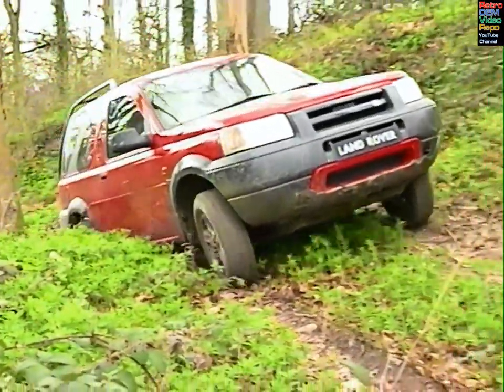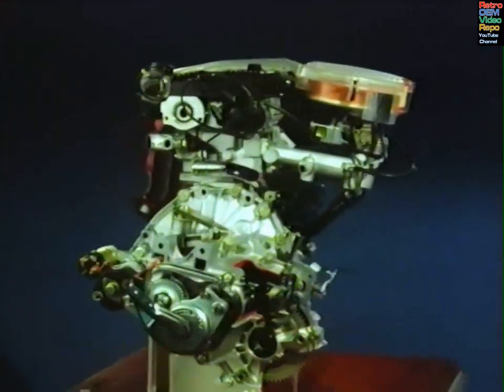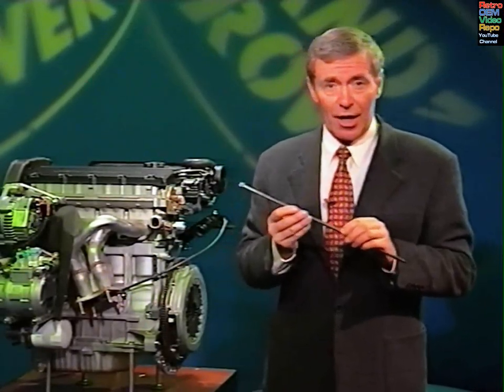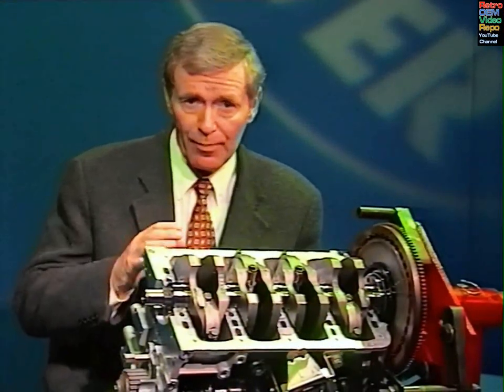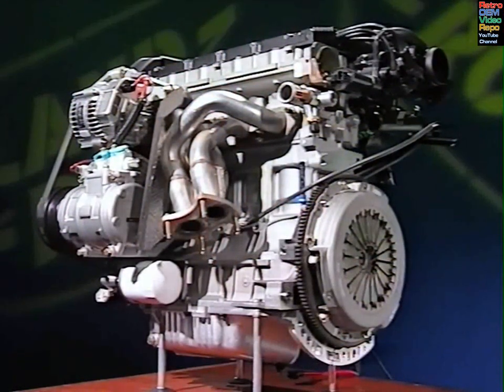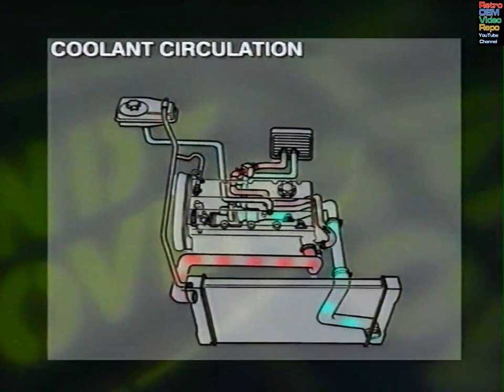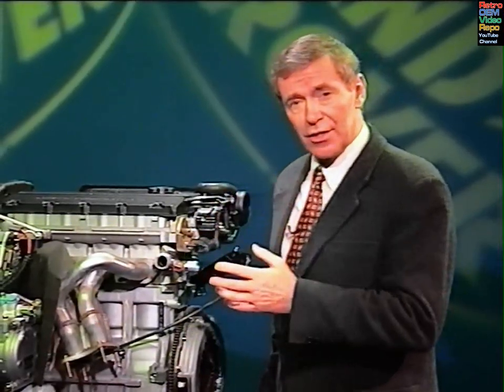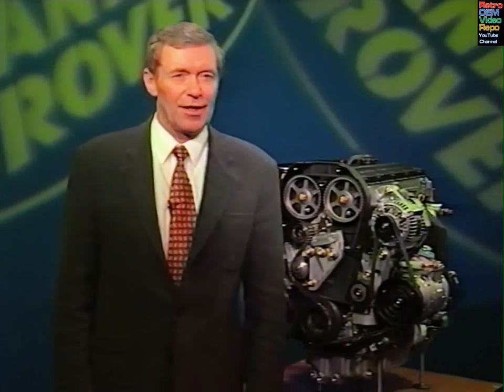Land Rover - Freelander (L314) - 'K' Series Engine (1998)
A great video on the 'K' series, obviously not just restricted to the Land Rover.

Programme Content

- History and Developement of the 'K' Series engine
- A description of the Freelander 'K' Series engine
- The unique construction of the engine and care points during its assembly
- The cylinder block and cast iron liners
- Pistons and the Cylinder head described
- The lubrication System
- The Cooling system
- the Engine Management System

1998